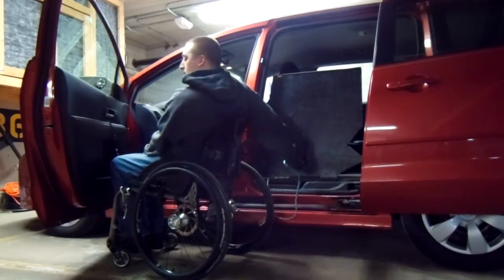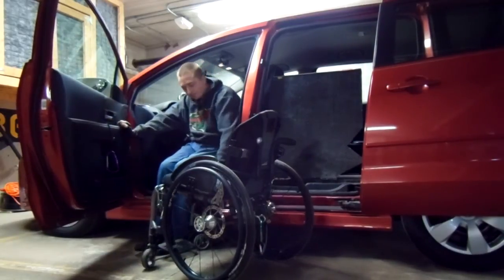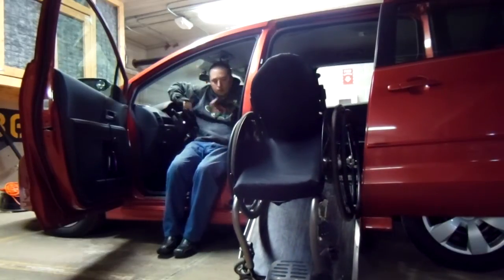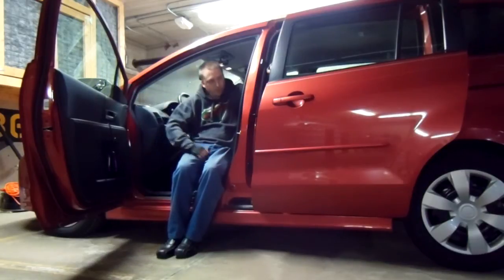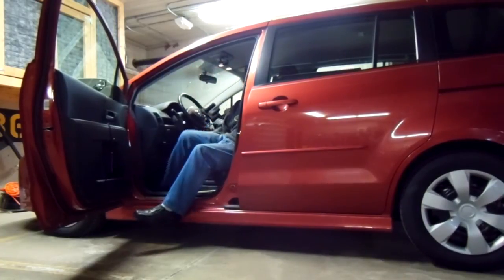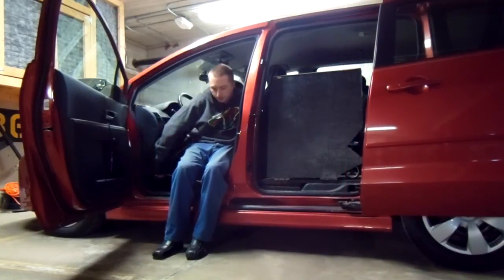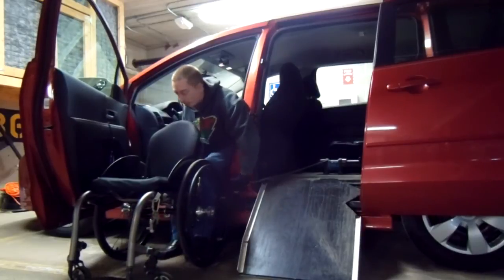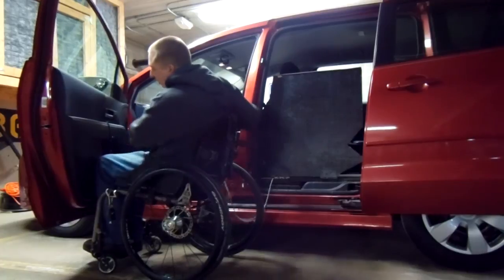Mazda5 Wheelchair Conversion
This is a home built conversion done to a Mazda5.  This conversion can be made for under $500 (not including hand controls).  The overall process took a little bit of experimentation but the end result is a very reliable way to get the chair into the vehicle without having to take it apart.

Only one middle row seat needed to be removed.  The other one could be removed for longer wheelchairs or additional space for the chair.

The basic premises for the concept is that a standard ATV 12 volt winch pulls the chair up a steep plywood ramp (40 degree incline).  Everything is anchored to a rigid piece of plywood that is anchored to the existing seat bolt mounting locations of the driver's side middle row seat that was removed.